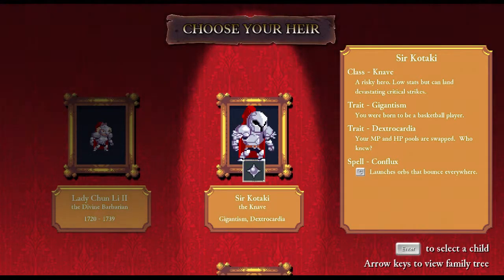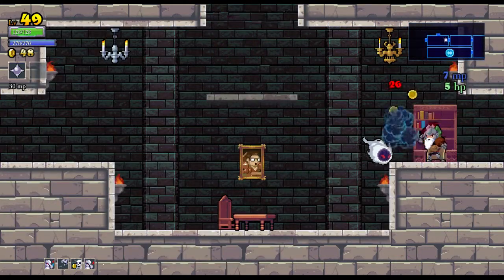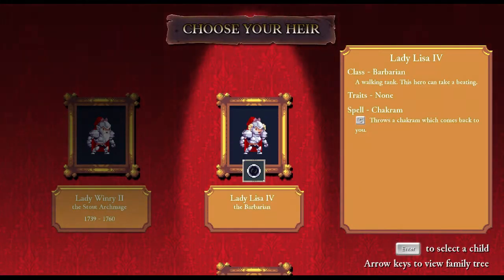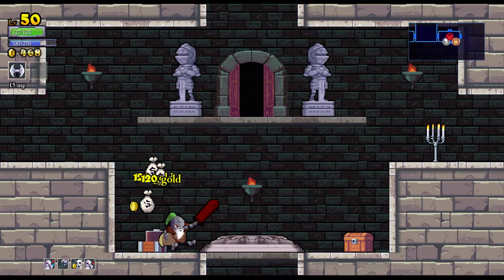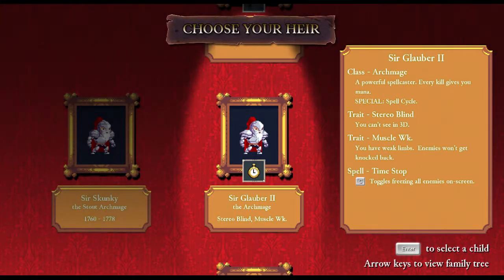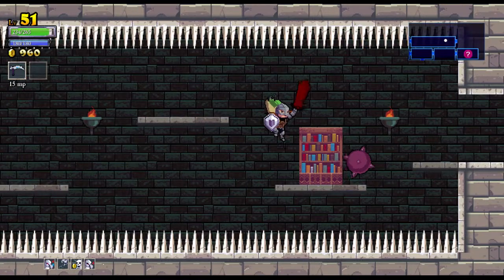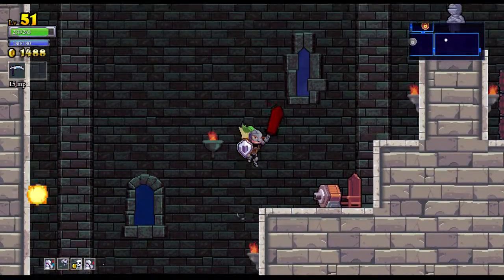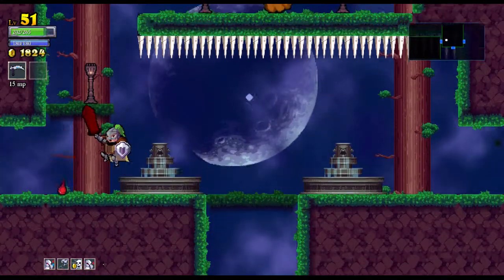Rogue Legacy - Ep12 - The Forest Tackled?